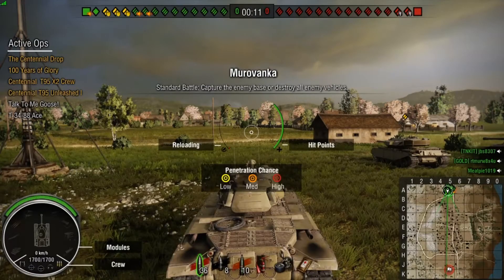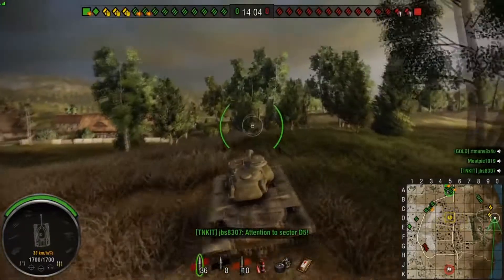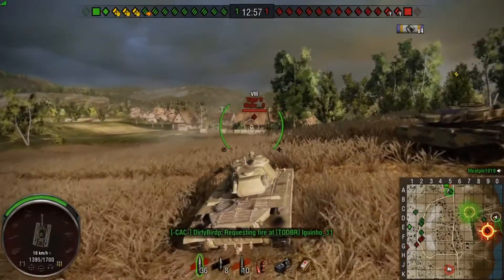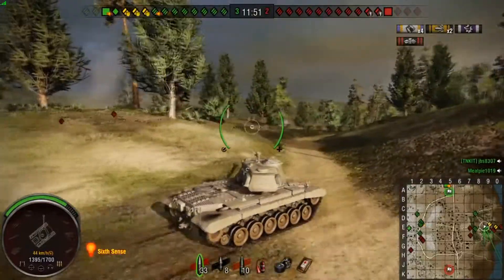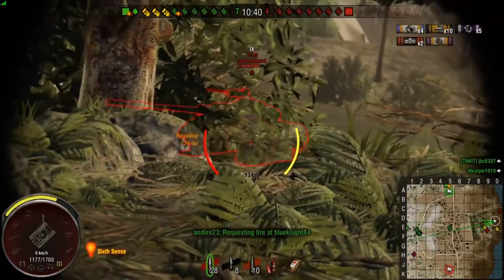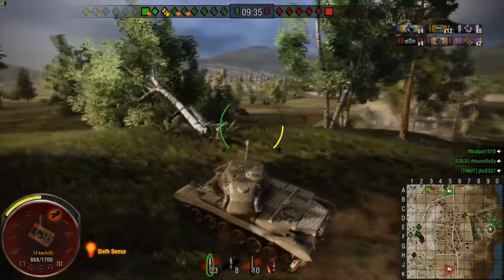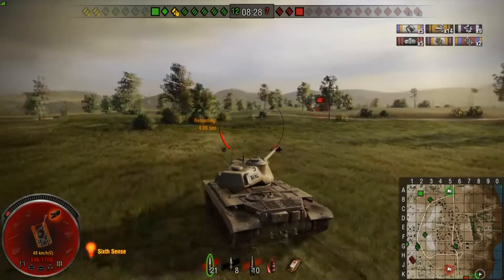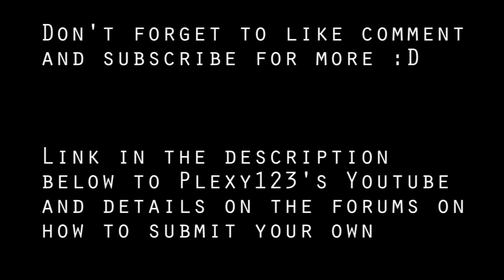World of Tanks - Community " The Stand "- PeXy123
It's back again and today we have a full game from PeXy123 on the PS4 showing off the M46 Patton and how much of a beast it can really be when played along side a platoon.

If we can get 10 likes and 30 views, PeXy gets some free premo time!

Talk about why the decisions have been made to do certain things along with what could have been done better in certain situations.

With this, if we get above 20 likes, the tanker on The Stand gets a free premo code! On offer is 3 days of premium time either for the Xbox or PS4.